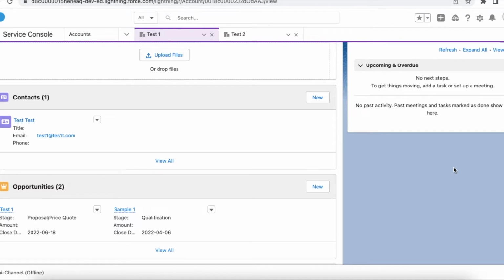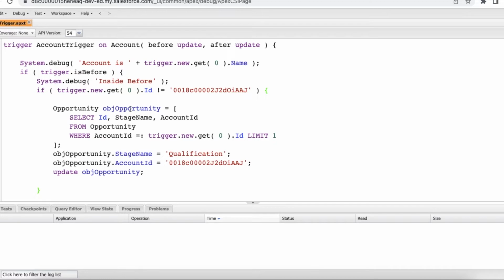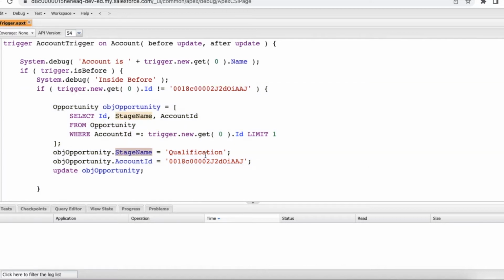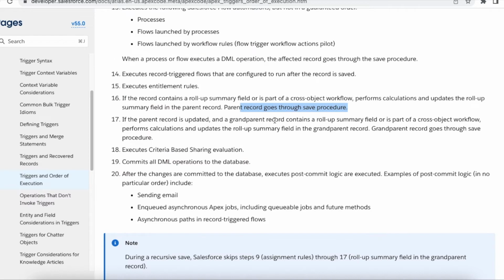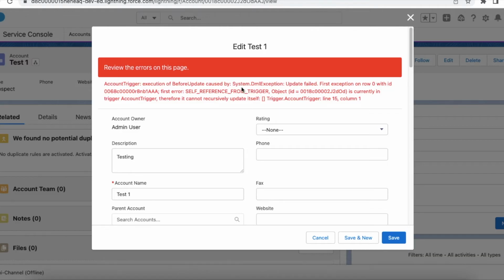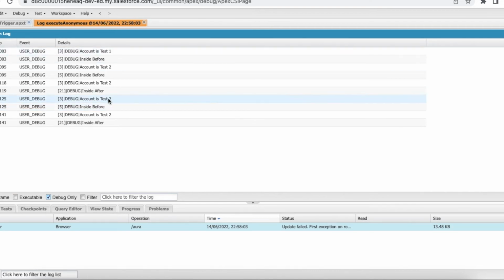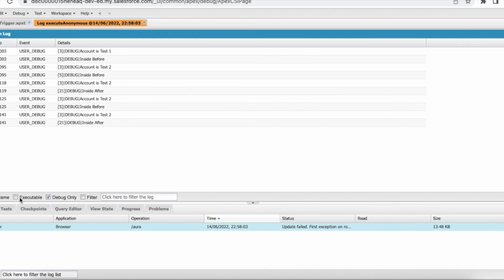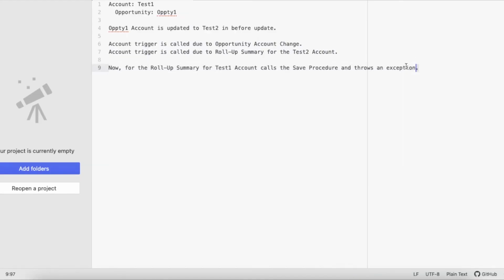SELF REFERENCE FROM TRIGGER Exception in Salesforce with Roll-Up Summary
As per the order of execution in Salesforce, "If the record contains a roll-up summary field or is part of a cross-object workflow, performs calculations and updates the roll-up summary field in the parent record. Parent record goes through save procedure." It will do the Save Procedure again due to Roll-Up calculation. So, in before trigger context, avoid updating records which will recalculate the Roll-Up calculation.